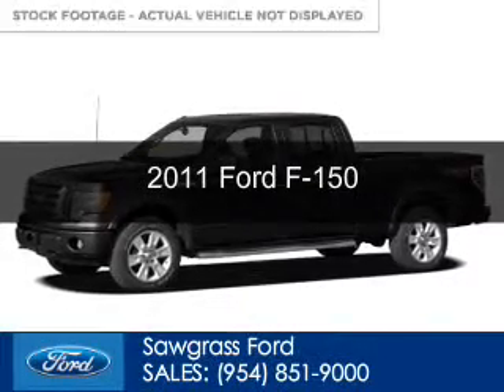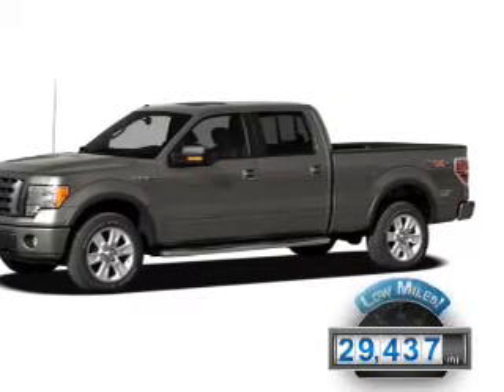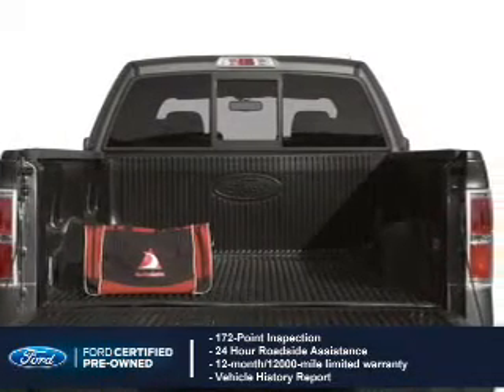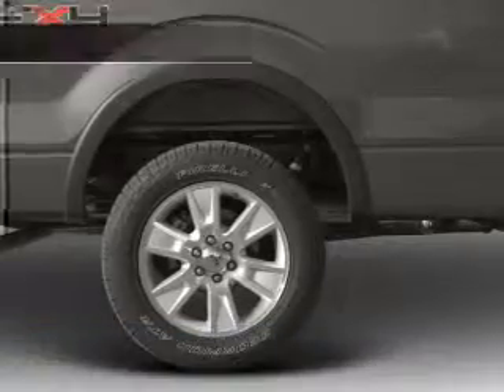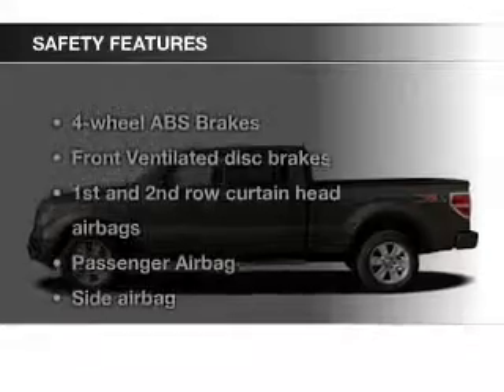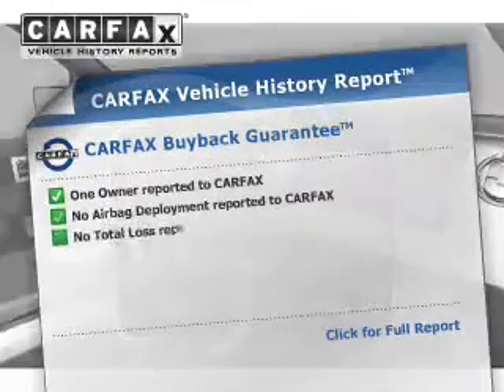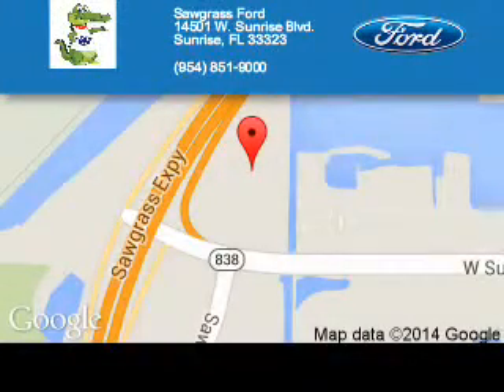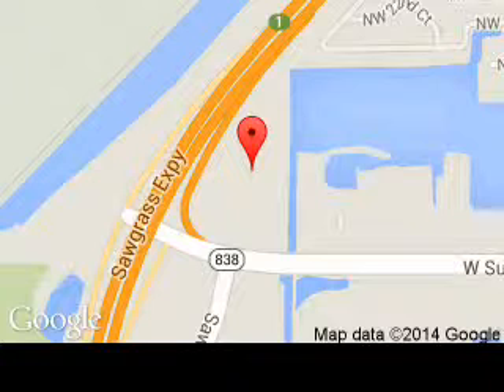2011 Ford F-150 - Sunrise FL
Phone:
Year: 2011
Make: Ford
Model: F-150
Trim:
Engine: 5.0 liter 8 cylinder 32 valve
Transmission: 6-Speed Automatic
Color: Black
Mileage: 29437
Address:
14501 W Sunrise Blvd.